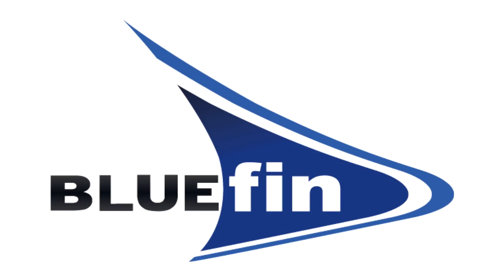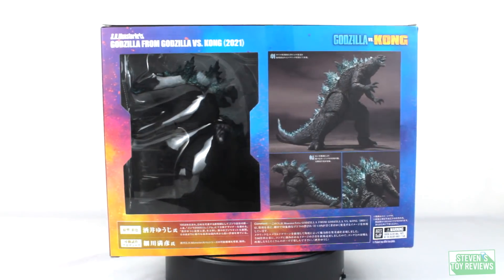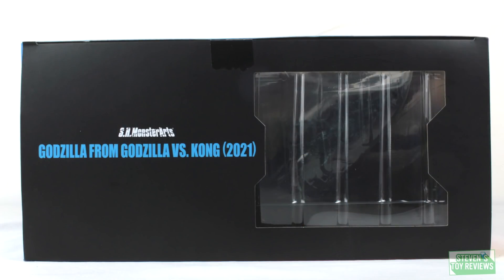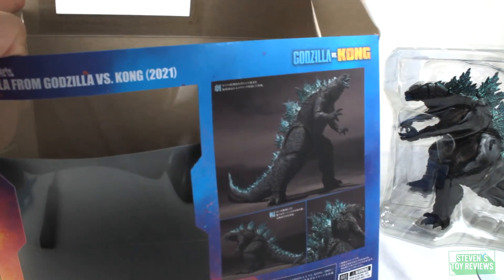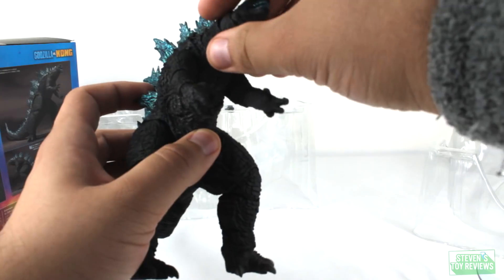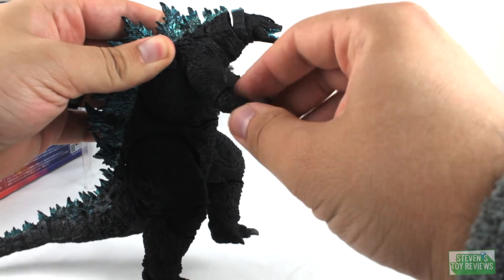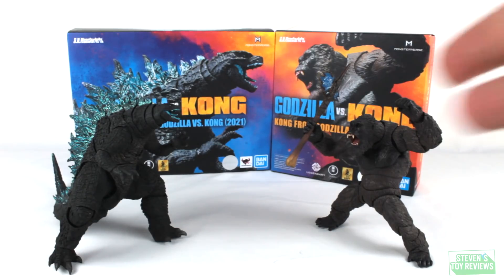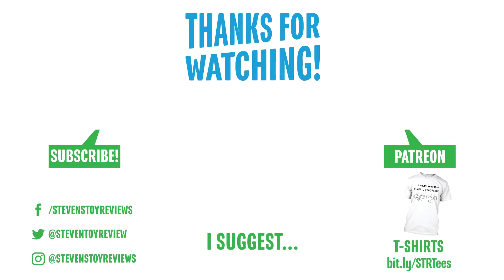S.H. MonsterArts Godzilla 2021 Unboxing GODZILLA VS KONG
OR ANY OTHER US RETAILER!